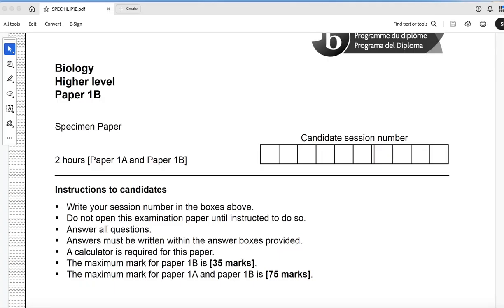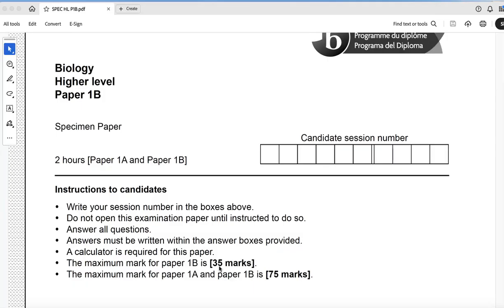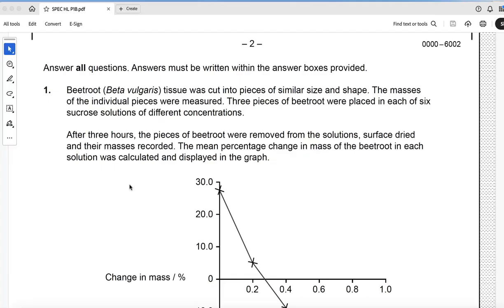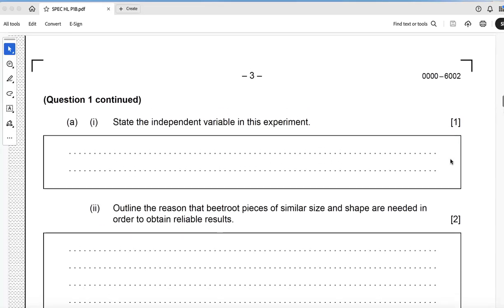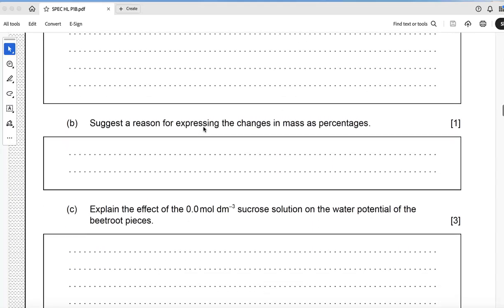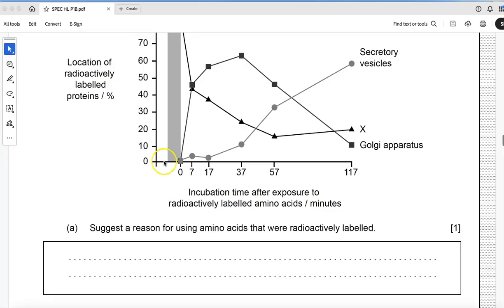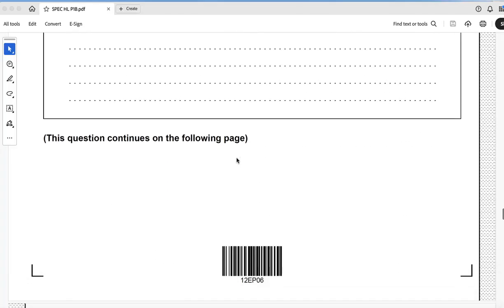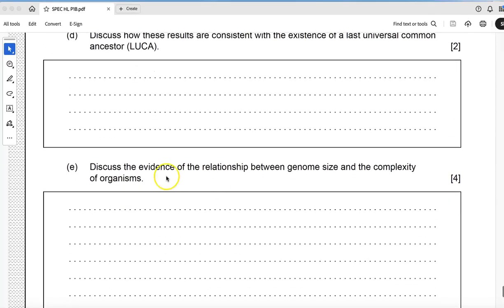Unpacking Paper 1B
@IBioBoost Let's breakdown IB DP Biology Paper 1B (SL and HL).
Find out about the content, duration and how to manage your time in the exam. Paper 1B is a significant change, so make sure you are familiar with it to be best prepared.
Let me know if you would like more similar content in the comments.